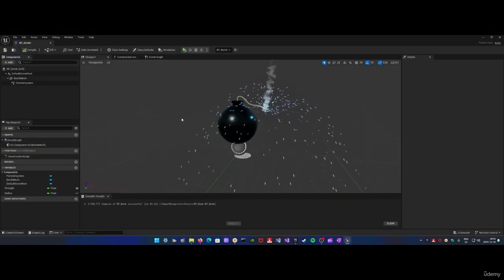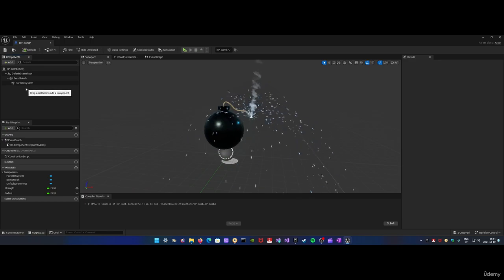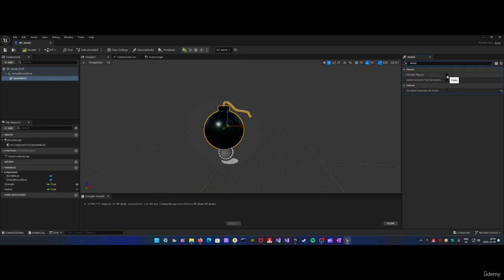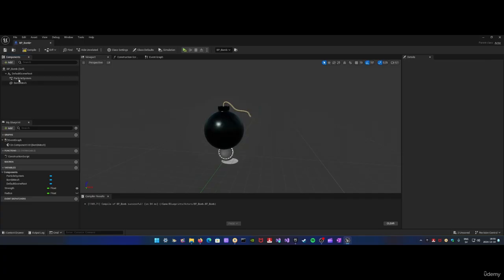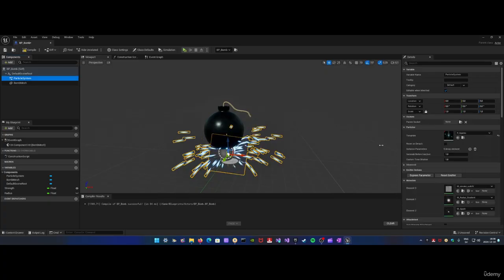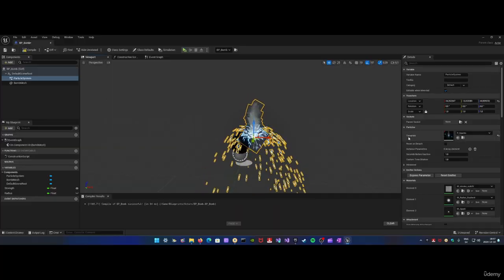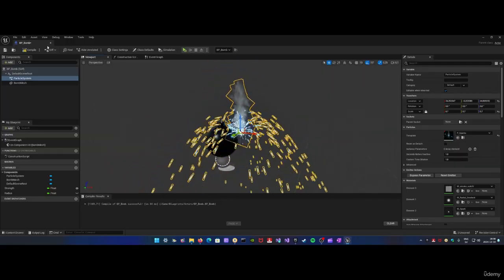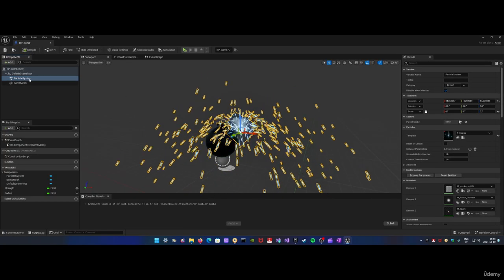15. Rolling Ball - Beginner level (Bomb Spark Effect)